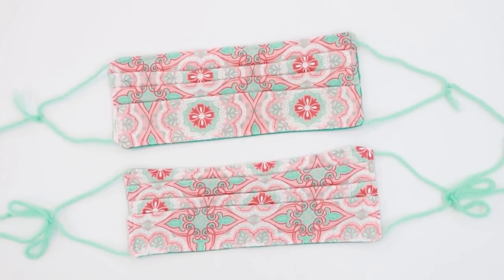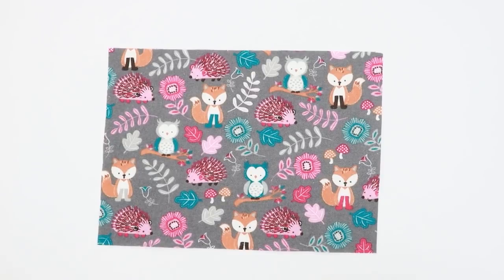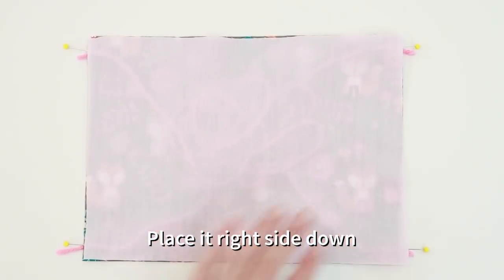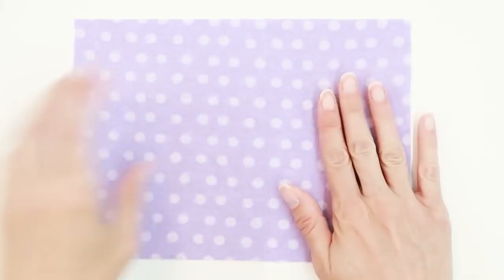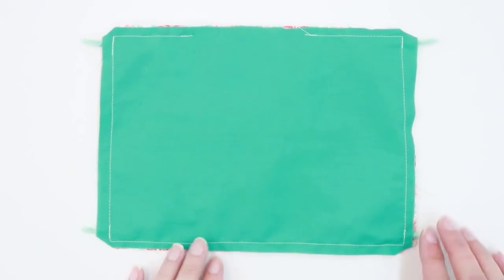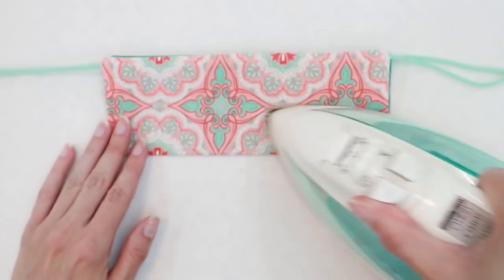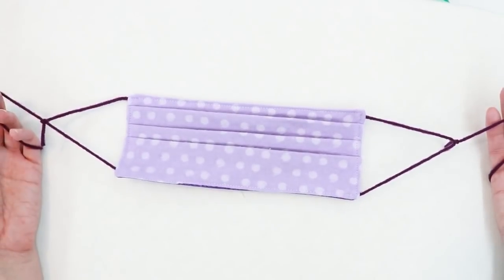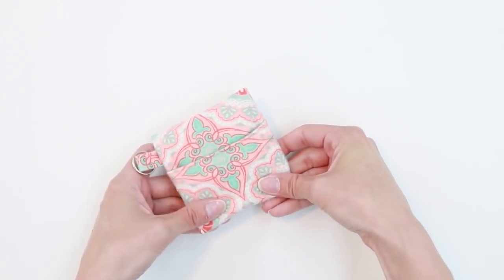How to Sew a Face Mask with Yarn Ties in 3 Styles. A QUICK EASY OPTION!